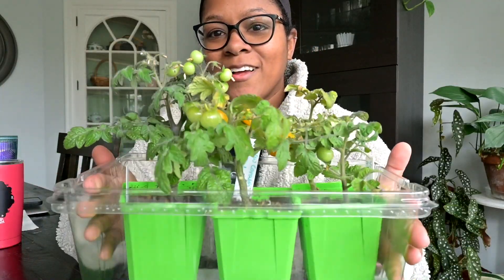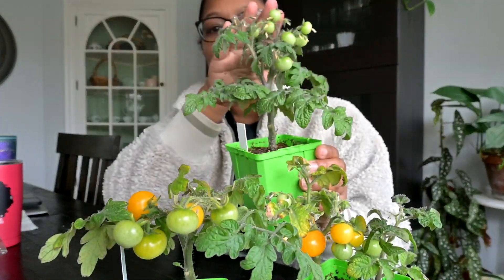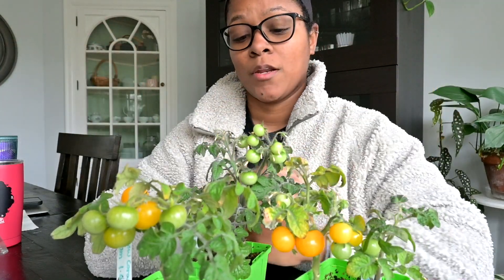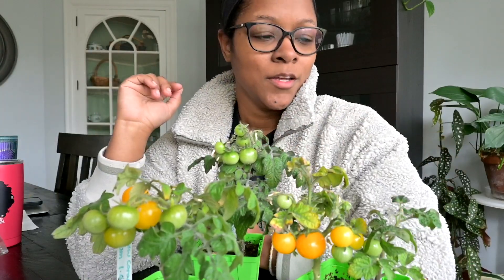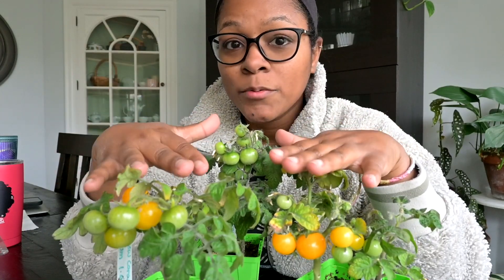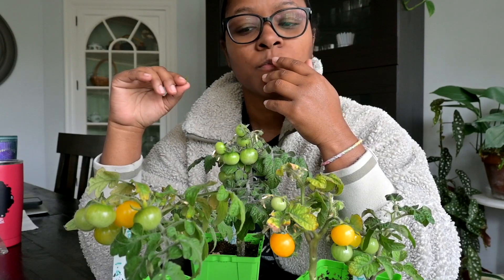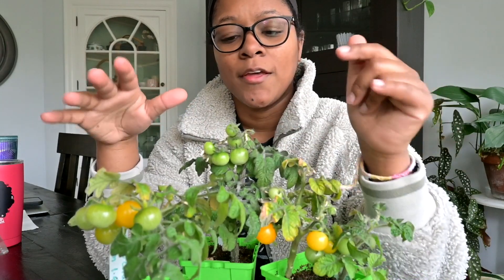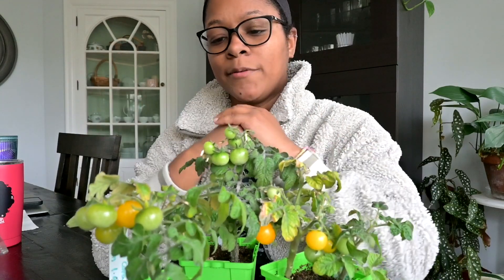BONSAI MICRO DWARF TOMATO PLANTS | 4 MONTH UPDATE AND HARVEST | GARDEN ZONE 5B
My name is Ciearra and I love to grow plants. My mission is to be able to grow and give away food and plants. As we learn more our homestead expands from more garden beds, raised beds to now chickens. Raising chickens has always been a hope of mine and now I actually live in an area where I can have them! Thank you so much for all of your support as we grow, learn and take homesteading head on!

Happy Gardening!
Ciearra